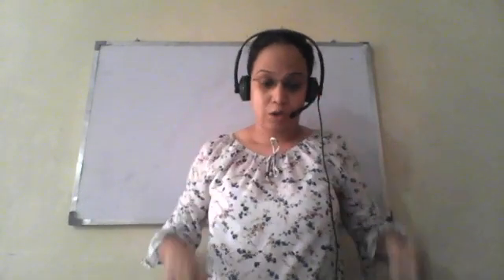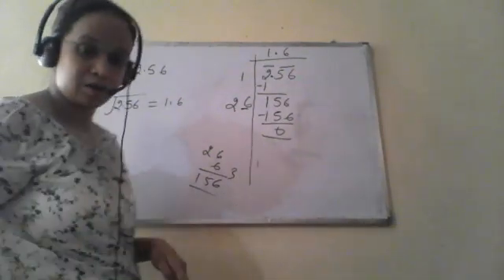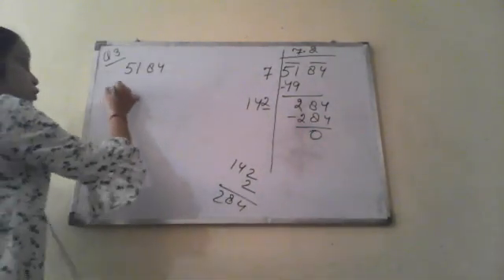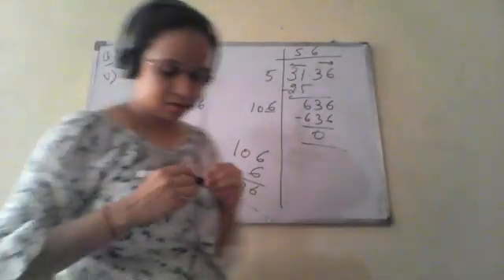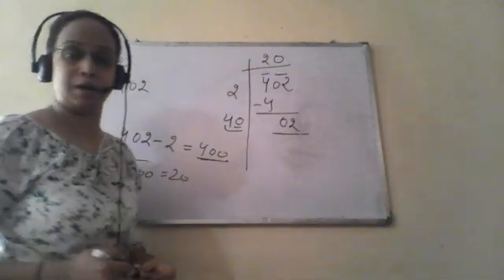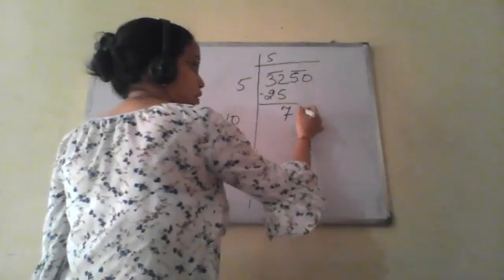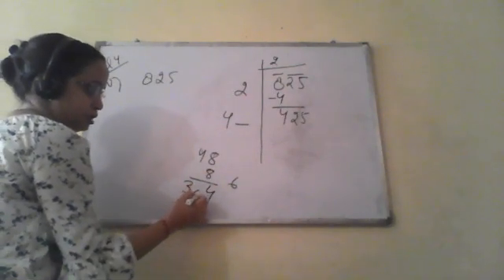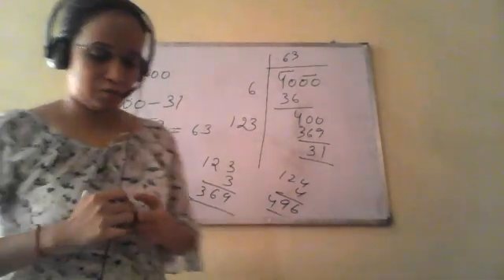CBSE 8th Maths Ch6 13 Usha Singh